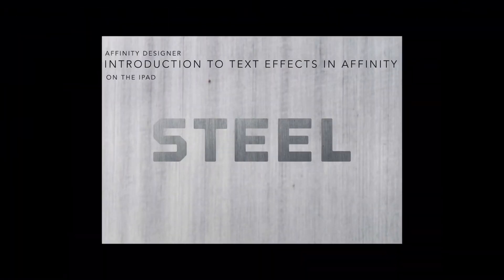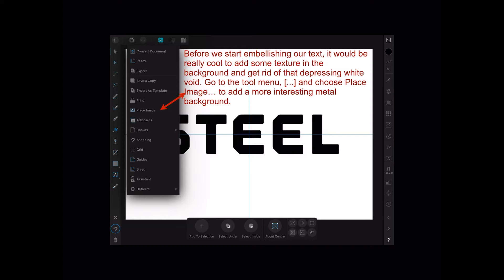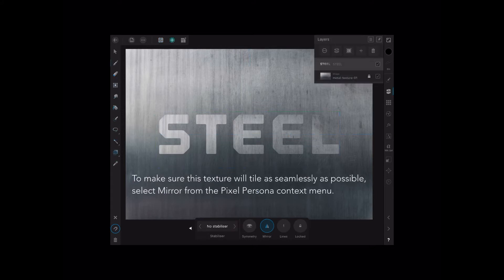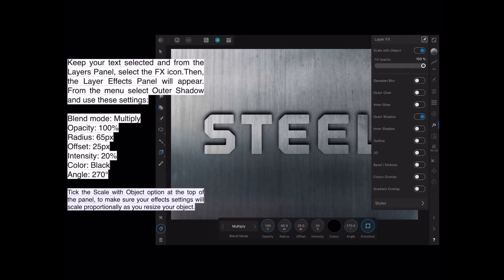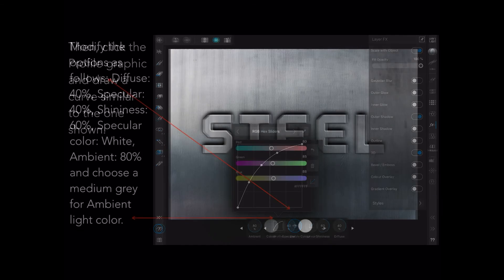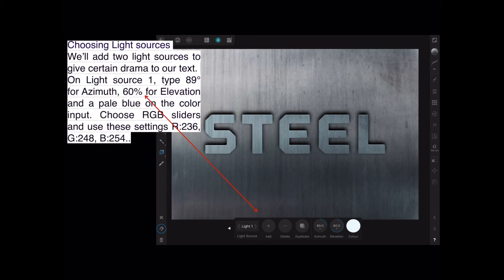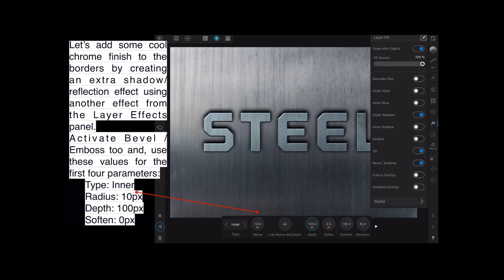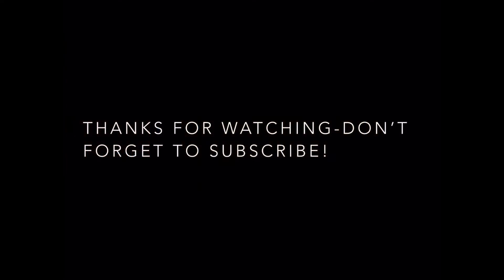Introduction to Metal Text Effects in Affinity Designer On The iPad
Introduction to Text Effects in Affinity Designer On The iPad is so cool, you can create the all popular metal effects with this, from plain brushed steel to precious gold. All textures are possible, and actually it takes only minutes once you have a little practice.
Really enhance your image work and make that banner text POP!

Important Note
The desktop uses the range 180 to 0 to -180. If you select -30 degrees it is the same effect as 330 degrees (330-360=-30).
Checking against iPad version, I can confirm that 330 degrees on iPad gives exact same effect as -30degrees azimuth on desktop.

Topics generally covered:
Technology - Topic
Photography - Topic
Design - Topic

Affinity Photo
Affinity Designer
Affinity Publisher

& Hardware
TimeMachine
iCloud
Dropbox